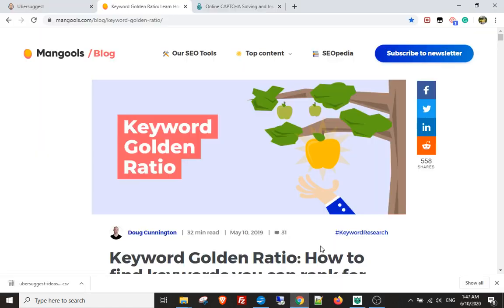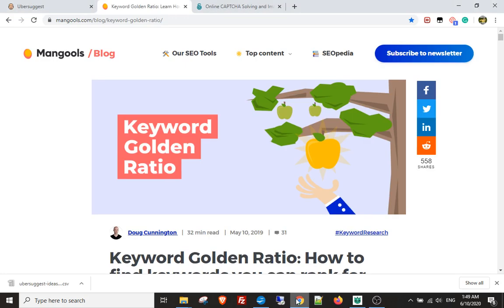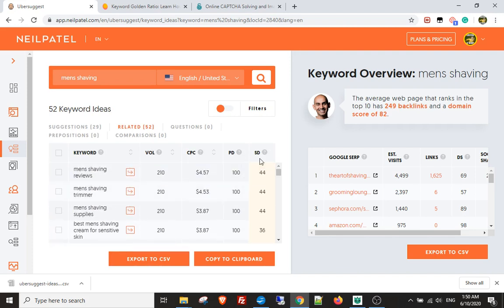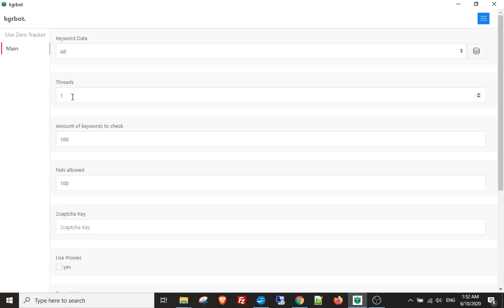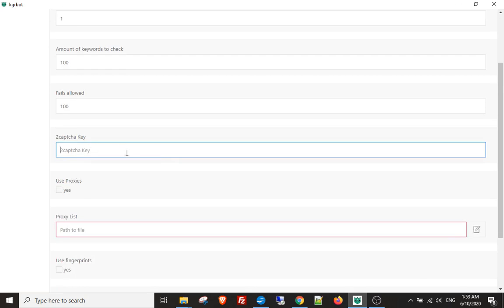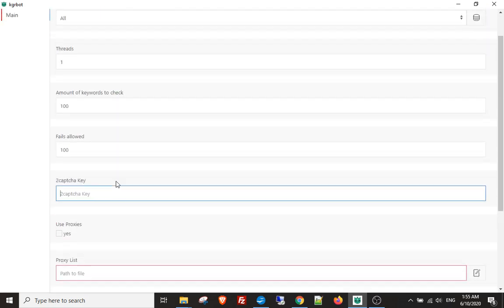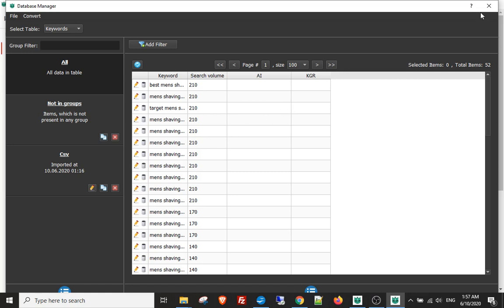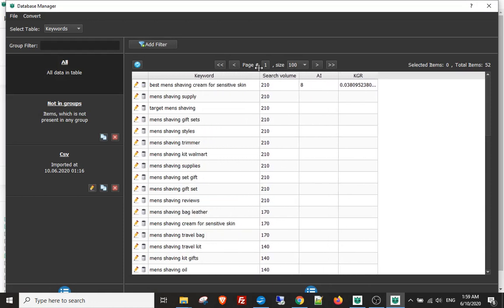Empire KGR BOT (how to use the software)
Find out about the Keyword Golden Ratio and how you can use it to rank for hundreds of keywords in any niche in days!